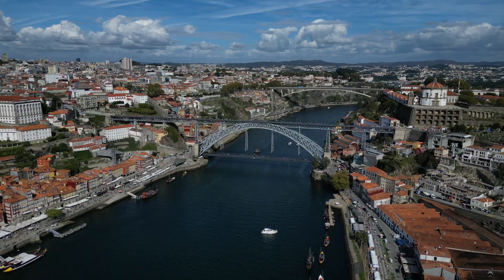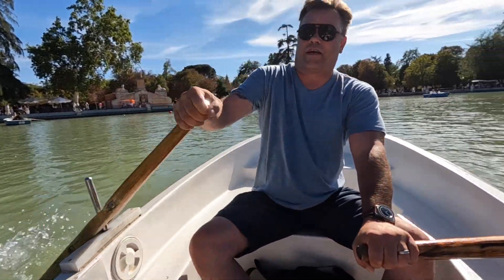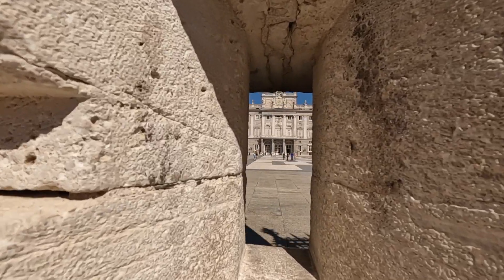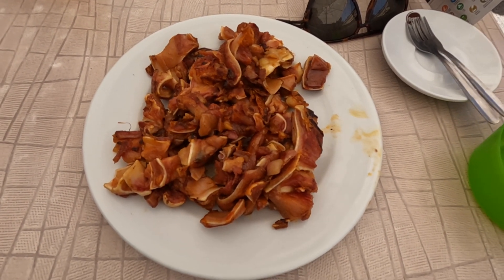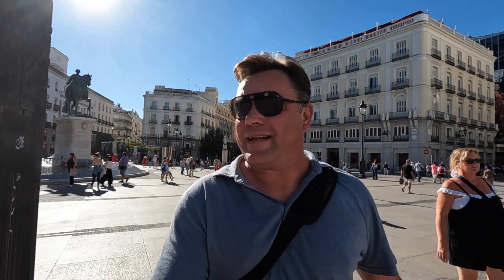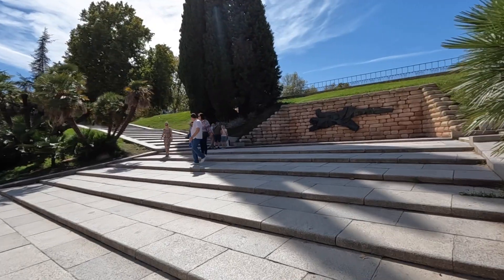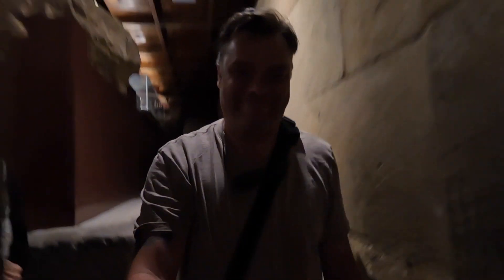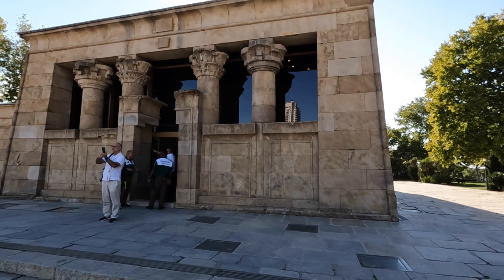3 Days in Madrid! Boats, Eats and an Ancient Egyptian Temple!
Second stop on our trip to Europe. Madrid was amazing! Wish we had some more time but it was a lot of fun. Hope you enjoy!

My travel/video kit.
Canon EOS R
GoPro Hero 10
DJI Mini 3 Pro
Mini Travel Tripod/Selfie Stick